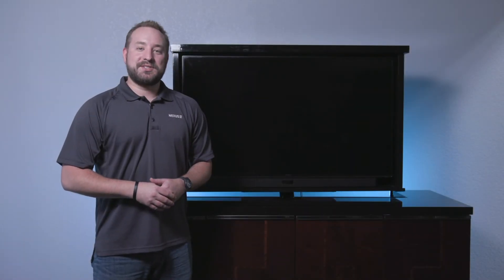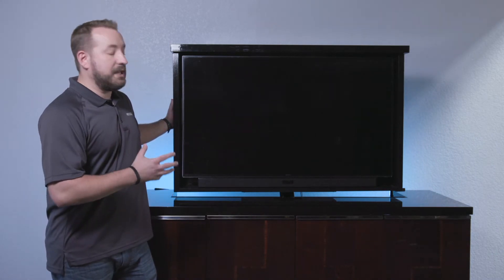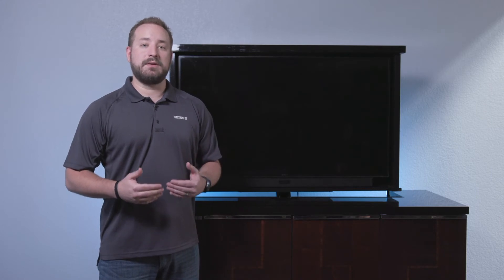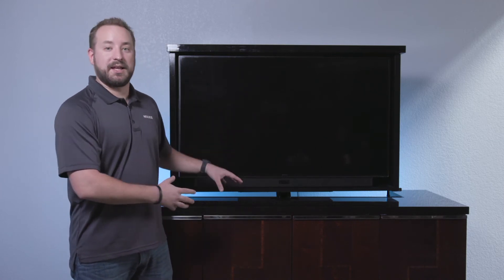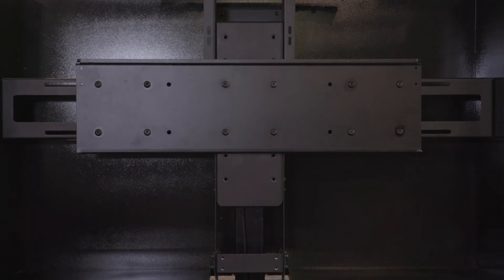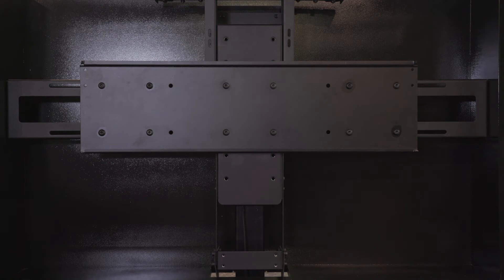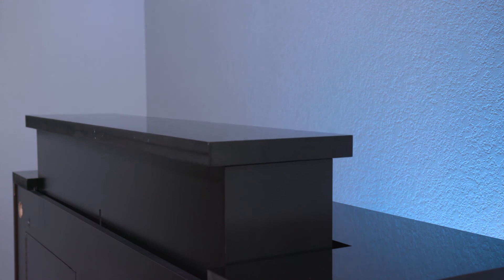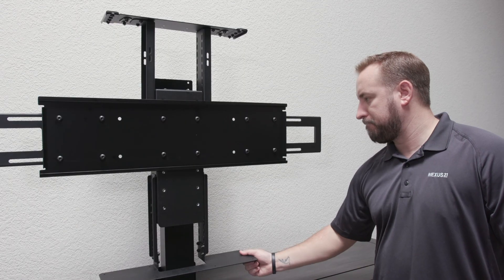Pop-Up Enclosure TV Lifts | How Do They Work?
Models L-50en & L-50ens are designed to have a custom enclosure built around your TV. It's an opportunity to match your home's aesthetic and add your own flare to a pop-up TV project.